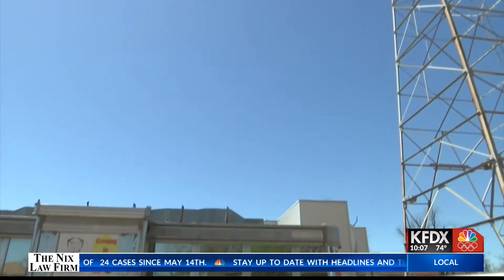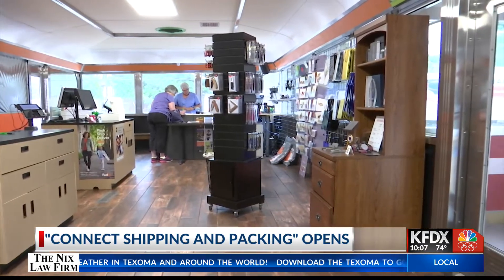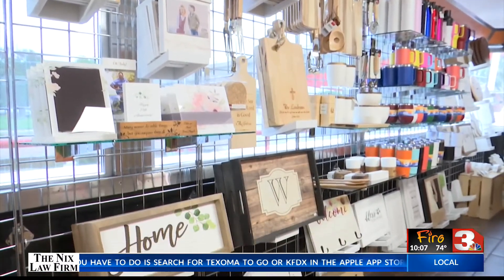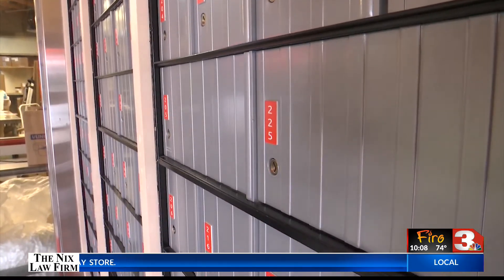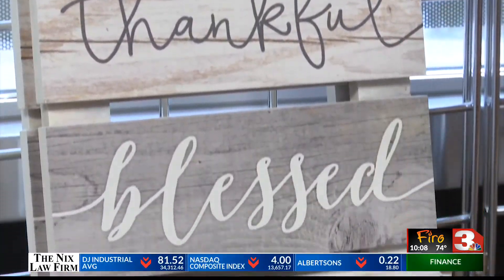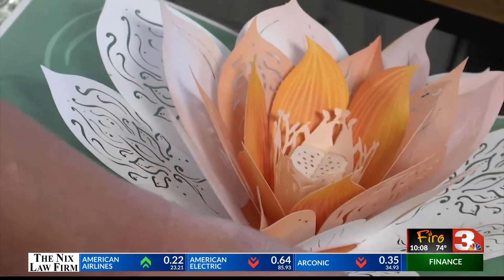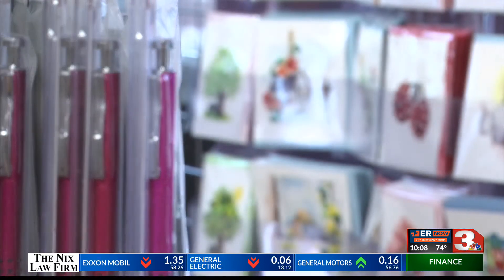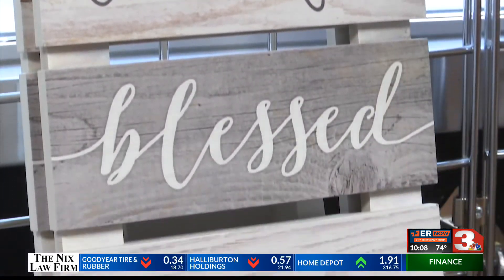Local shipping business moves into old Pump Jack Diner building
You may have noticed some activity going on at the old Pump Jack Diner off of Broad Street, and that's because a new business has moved in, and no it's not a restaurant.